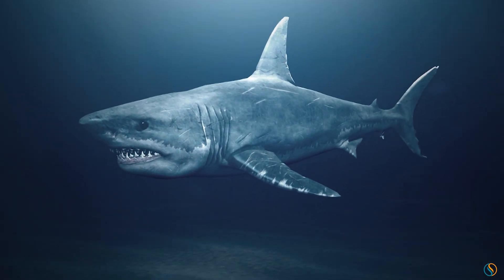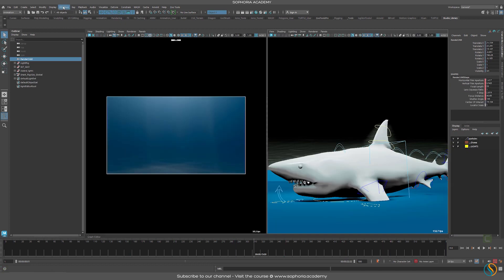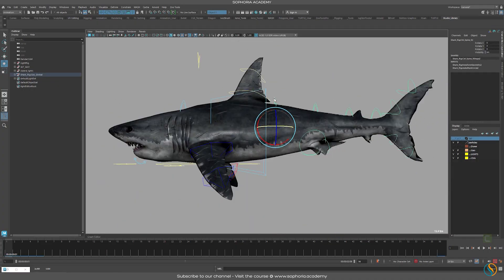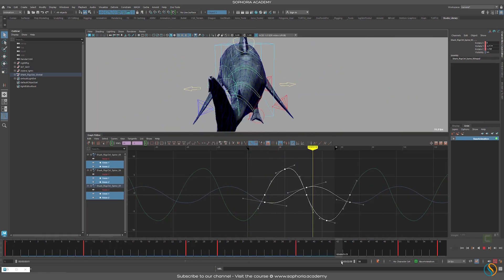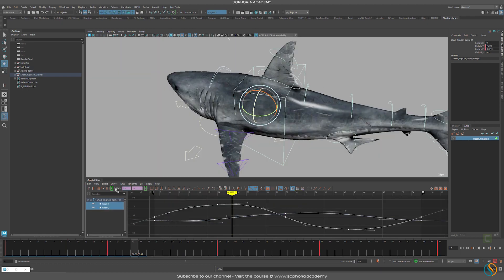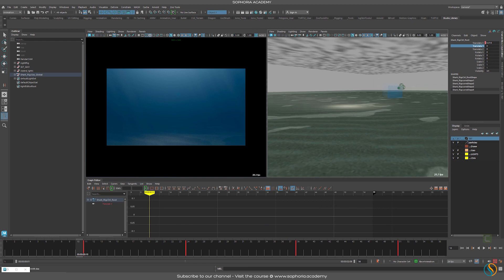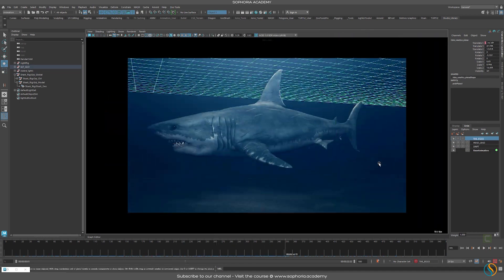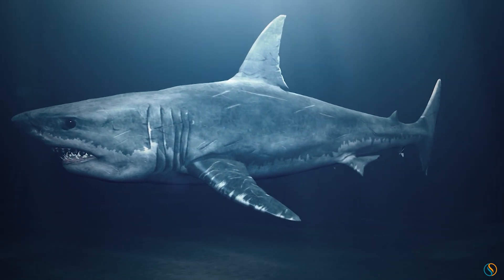Great White Shark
🦈 Animate a Great White Shark in Maya – Online Course with Jonathan Symmonds
Dive into the world of aquatic creature animation with this high-quality Maya course from Sophoria Academy. Learn how to animate a lifelike shark swim cycle using professional techniques taught by Jonathan Symmonds, former lead animator on Game of Thrones and House of the Dragon.

This 1 hour 25 minute course will teach you how to animate a Great White Shark swimming with fluidity, precision, and anatomical accuracy—using streamlined workflows and fluid motion curves. Perfect for animators of all levels!

✅ Animate a Great White Shark swimming naturally
✅ Master fluid motion curves and underwater timing
✅ Improve your workflow for aquatic locomotion
✅ Understand shark anatomy and hydrodynamic motion
✅ Submit your work for peer review and feedback
✅ Learn from an industry-leading instructor
✅ Enhance your demo reel with cinematic aquatic shots

📦 Course Details
⏱️ Duration: 1 hour 25 minutes
🖥️ Software: Autodesk Maya 2019+
🧑‍🏫 Instructor: Jonathan Symmonds
💰 Price: $49 USD
🌍 Level: Beginner to Intermediate (No prerequisites required)
📅 Start Anytime – Learn at Your Own Pace